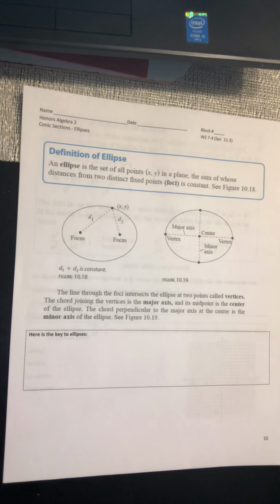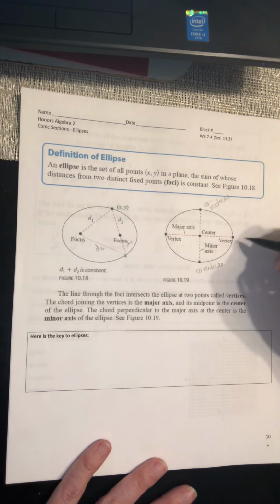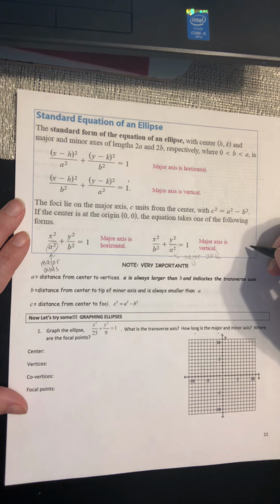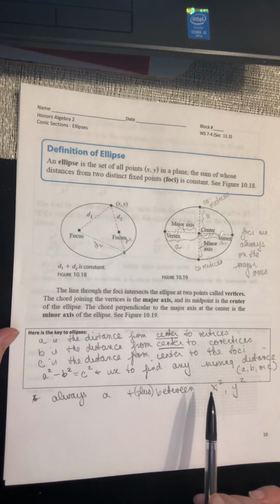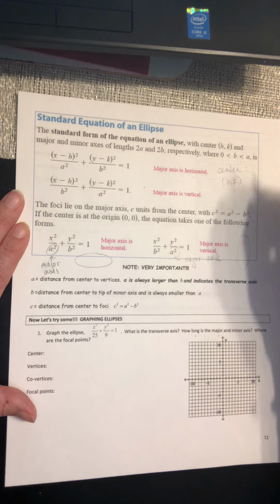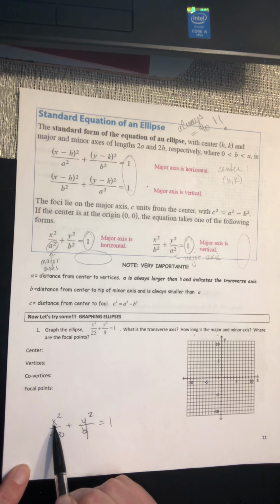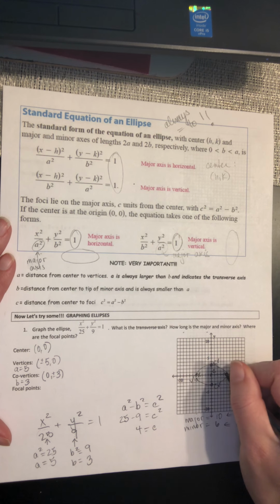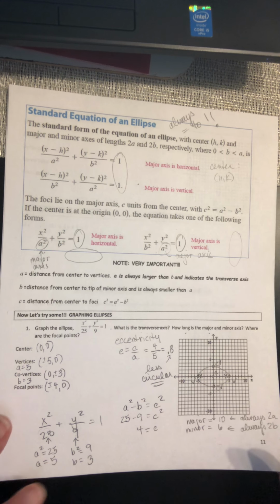HA2 Unit 7 Day 8 Lesson